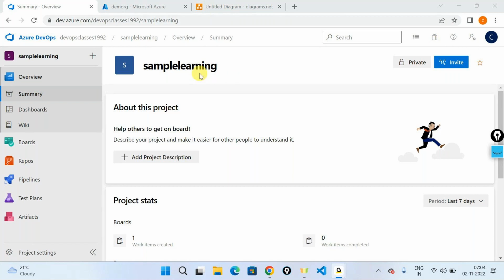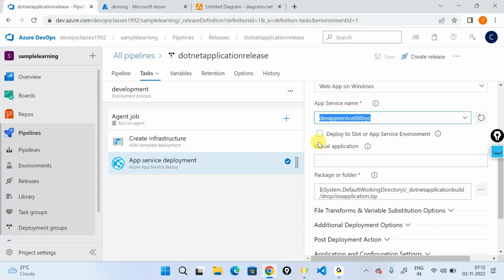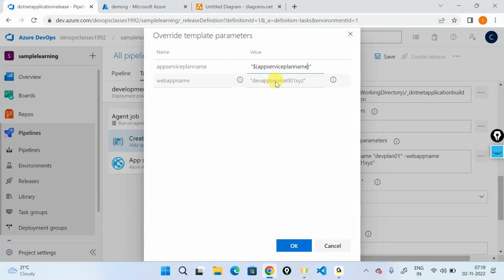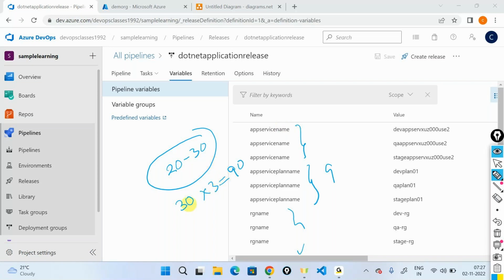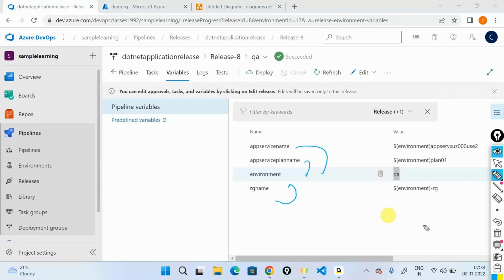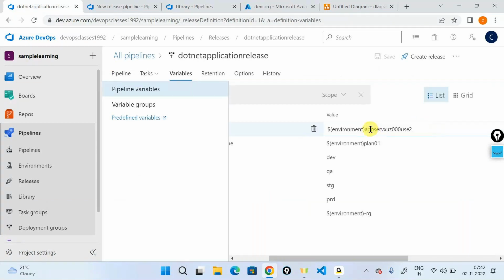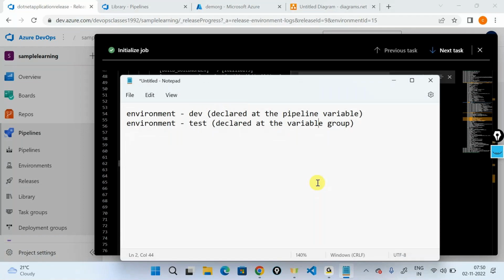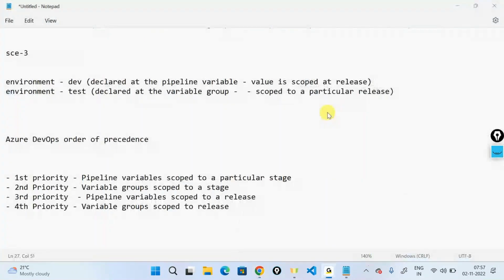(class53) Azure DevOps Tutorial For Beginners | Azure DevOps Training| TechTeach